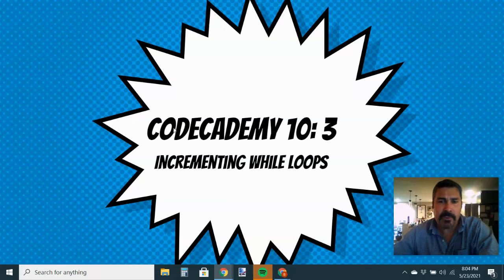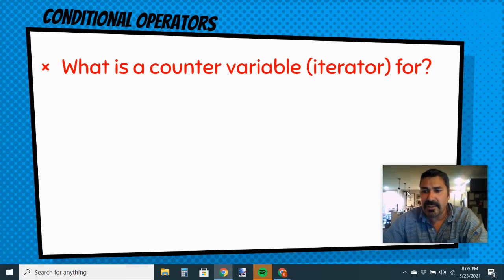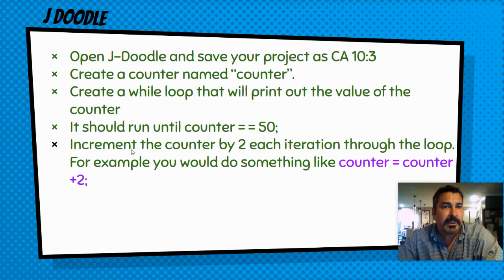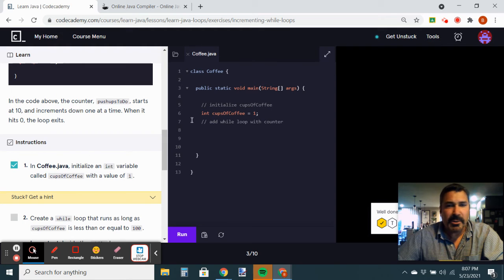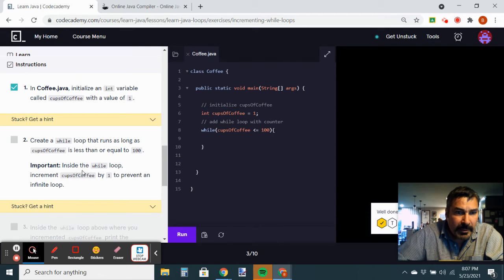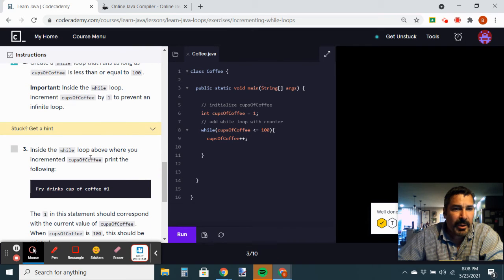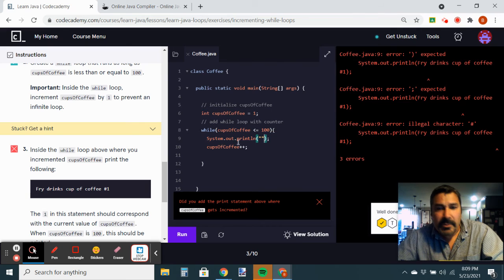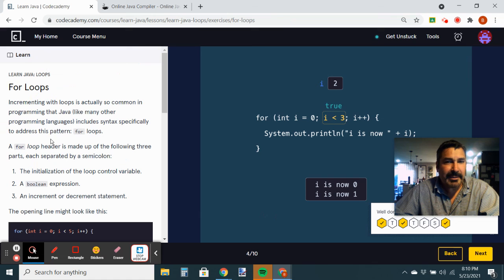Code Academy 10:3 incrementing while loops